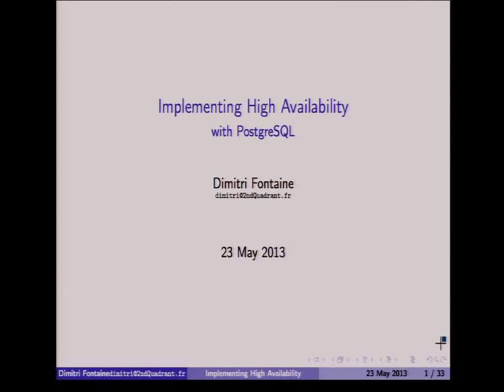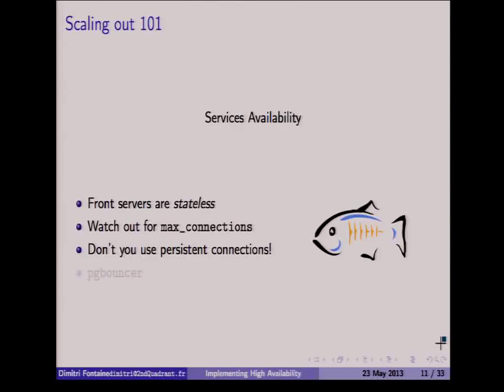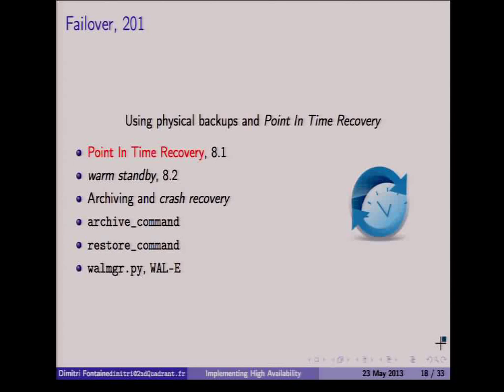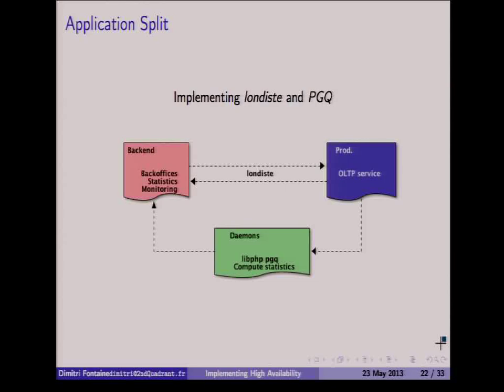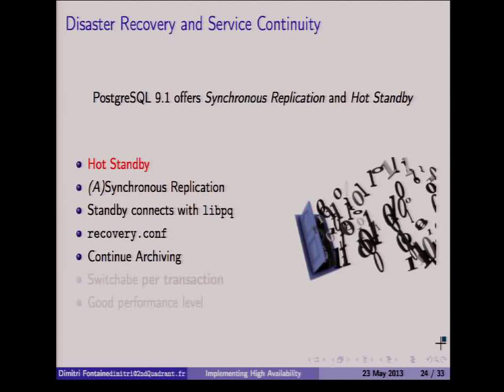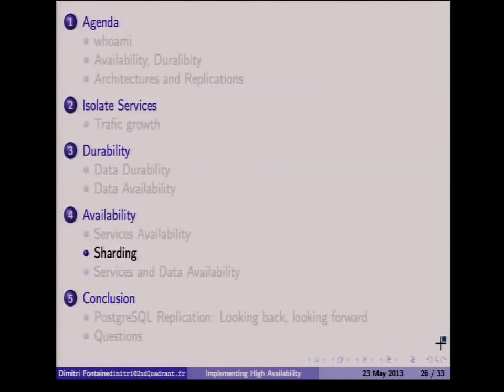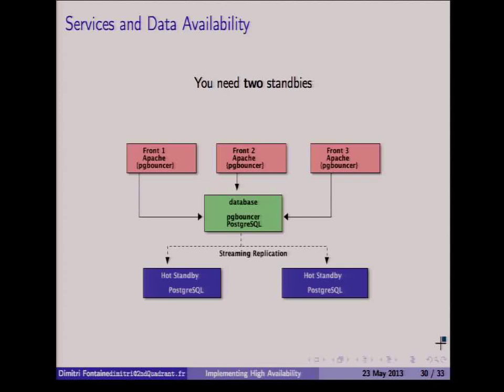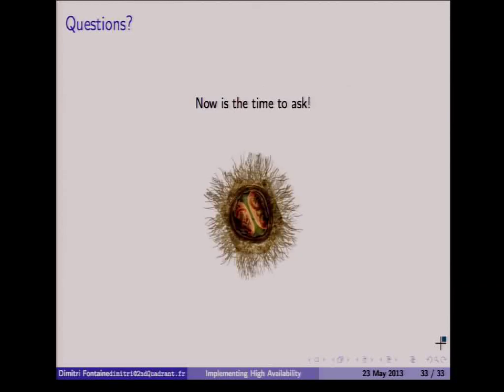Implementing High Availability with PostgreSQL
Availability, Durability, Architecture, Replication... explained

by Dimitri Fontaine

How to implement PostgreSQL in a demanding project, what are the different technical offerings good for? All you wanted to know about replication and never dared to ask.

PostgreSQL includes several High Availability solution, some replication solutions, and some external Open Source projects complement the offering. When to use which project and what for? This talk will present the usual needs you want to address in a medium size project and how to use several replication solutions to implement them.